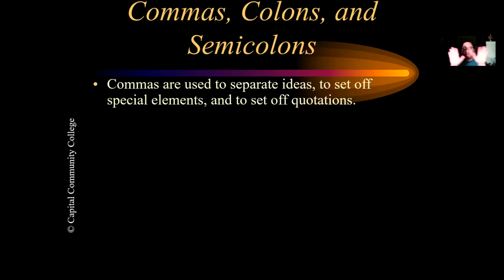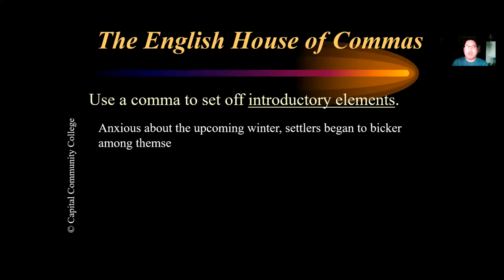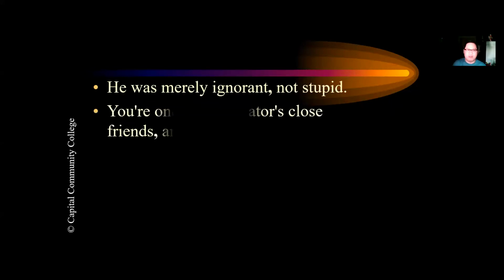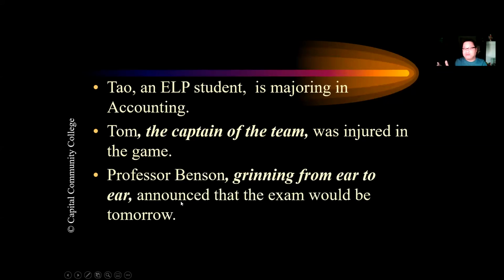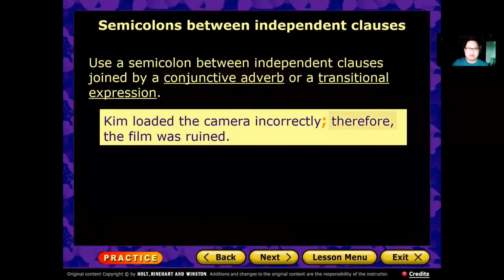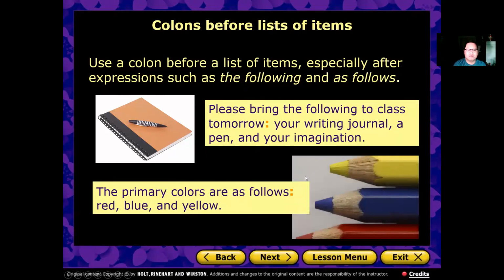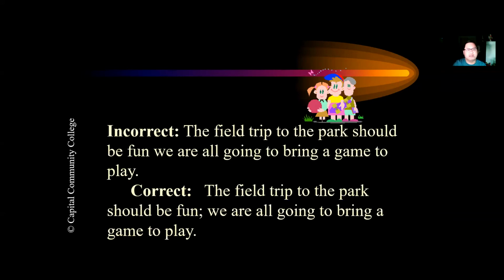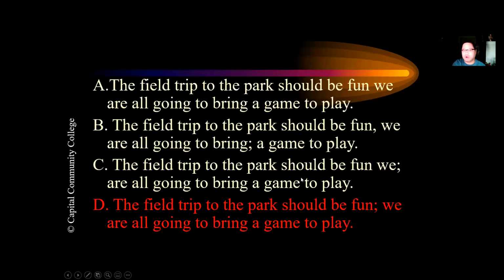Week 4: St Johns River State College- comma,semi colon, and colon lessons